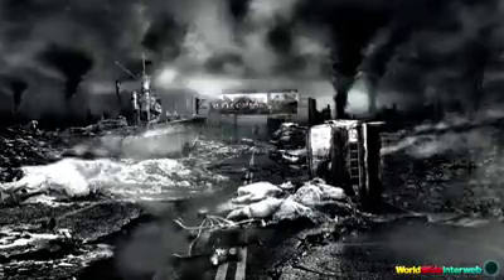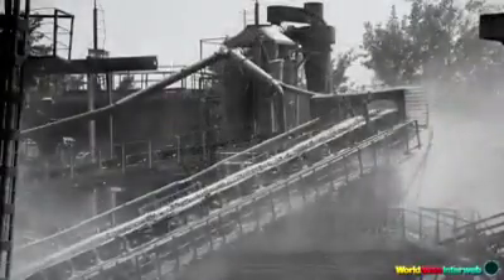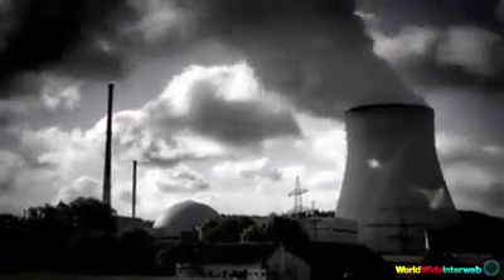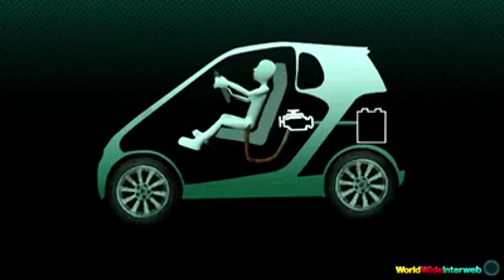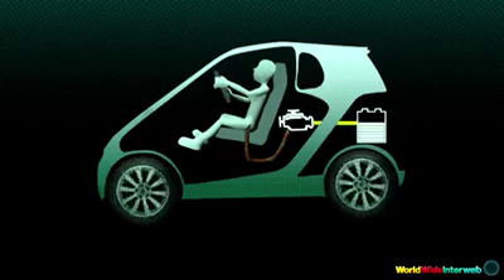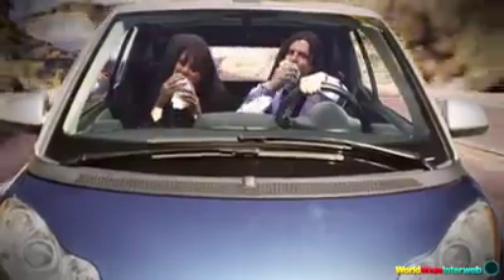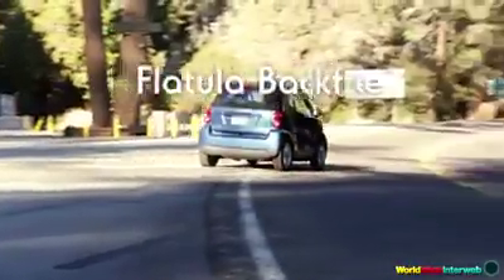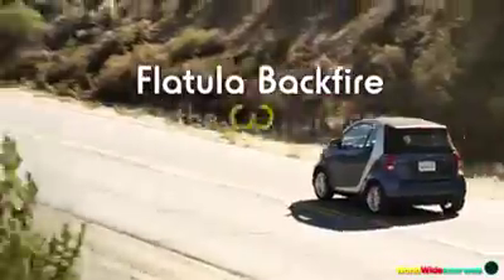Flatula Car. Runs on YOUR natural gas lol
Video from Princess Claudia